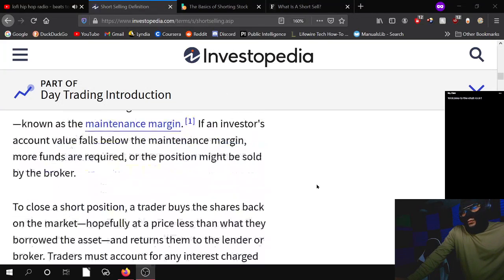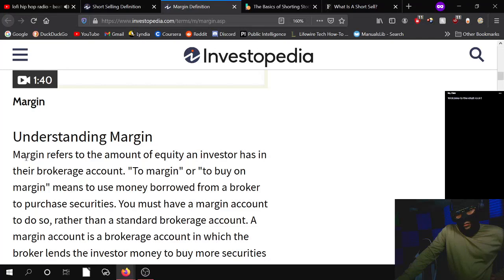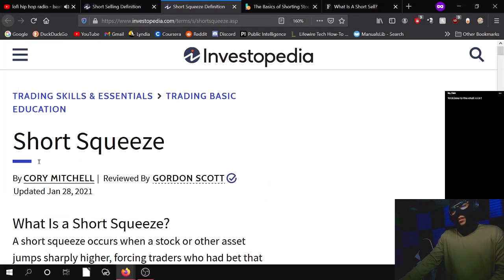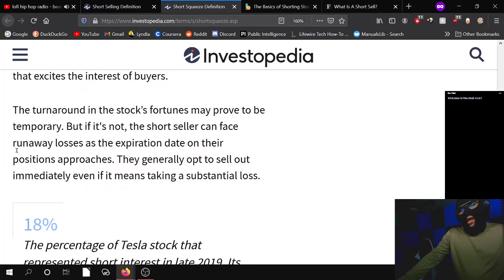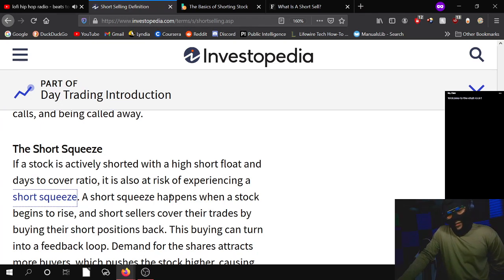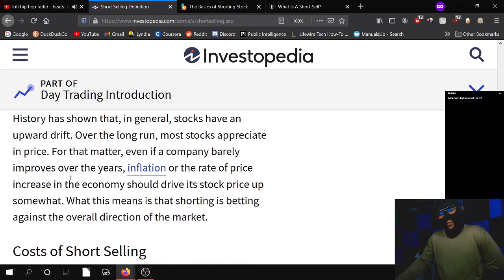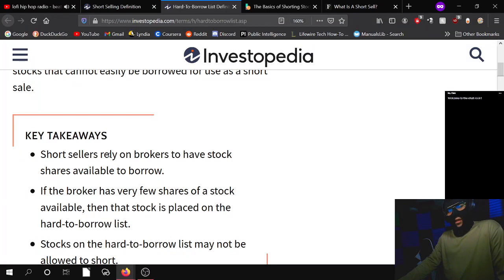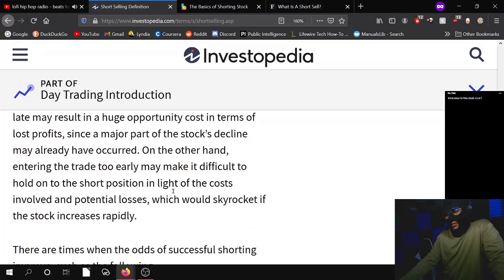Course Show: Short Selling Continue (Investopedia). 2021-02-01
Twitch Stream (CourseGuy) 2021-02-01